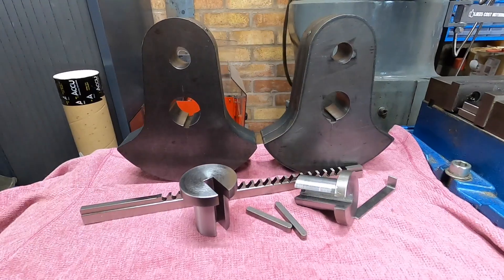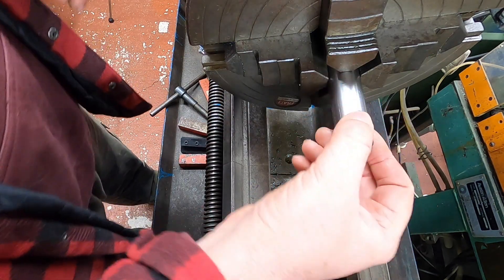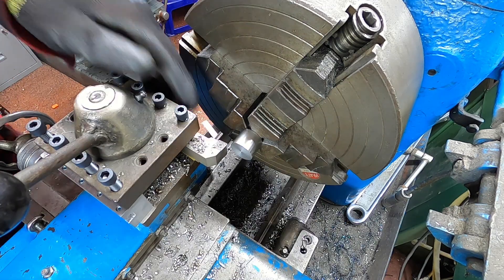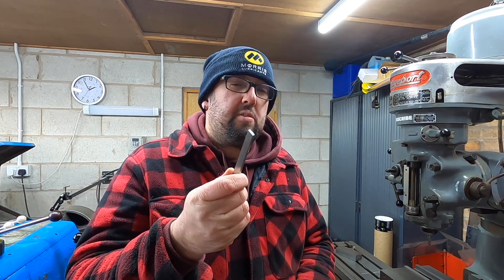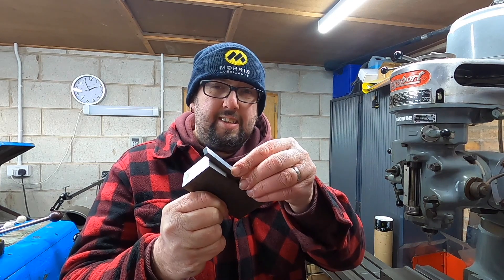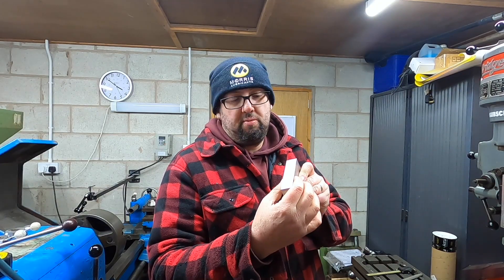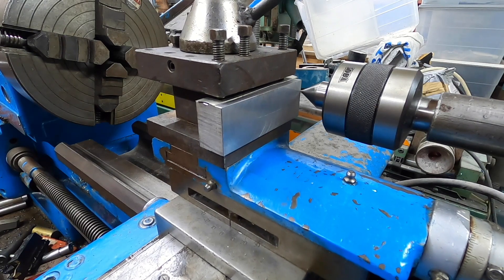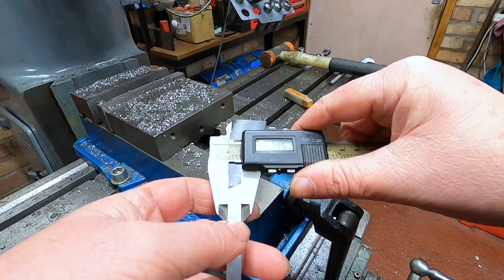Crank pins & Groove Tool - EP34 - 7.25" Gauge Steam Locomotive Build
In this video I make the crank pins on the Harrison Lathe, and I make a Circlip groove tool